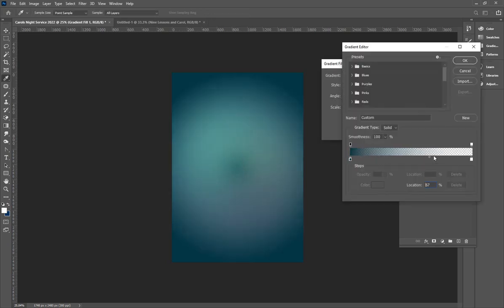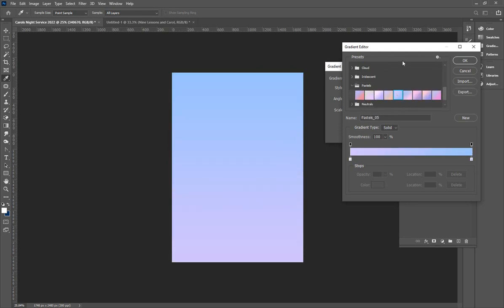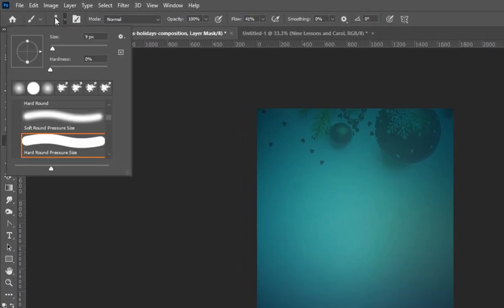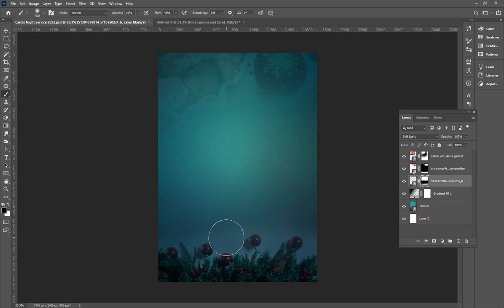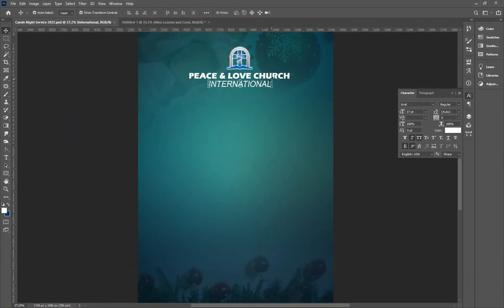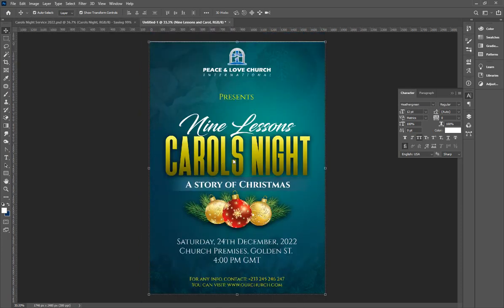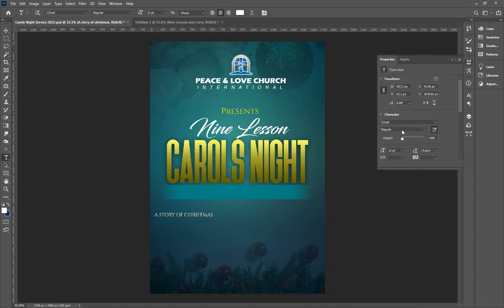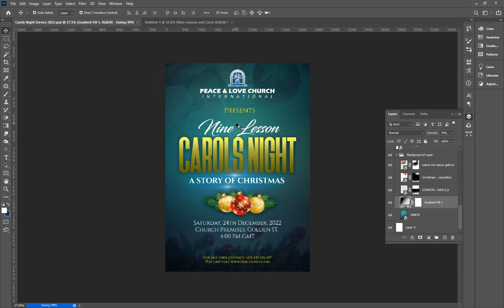Church Flyer Design: Nine Lessons and Carols 2022 | How to design Nine Lessons and Carols Flyer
Hello FAMILY! I am here again today with this easy Photoshop Tutorial. Together, we'll Learn How To Design Christmas Nine Lessons and Carol Service Flyer in Photoshop for CHURCHES. We'll learn How To do this really quick, step by step.
Follow the video to the end of the tutorial to learn all the process involved in creating this attractive Flyer.